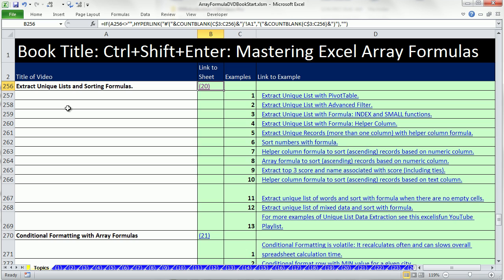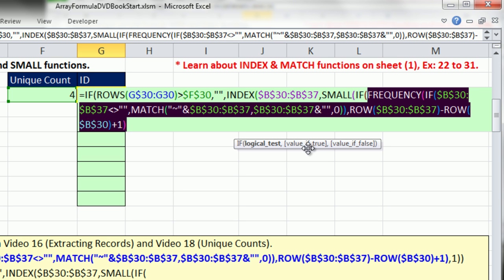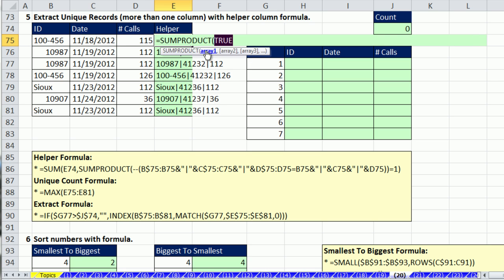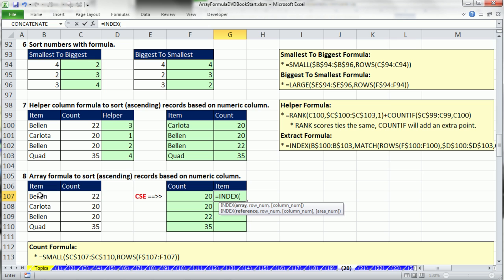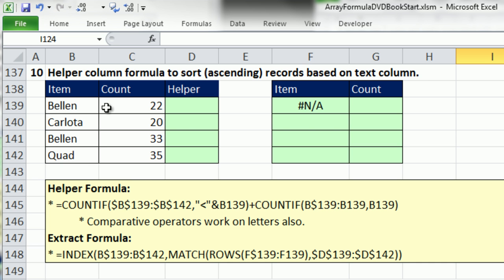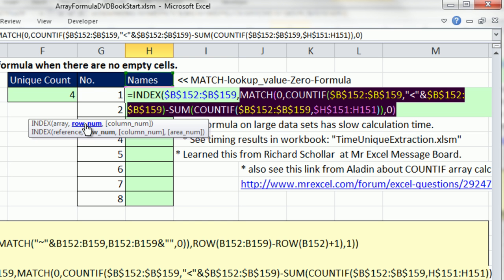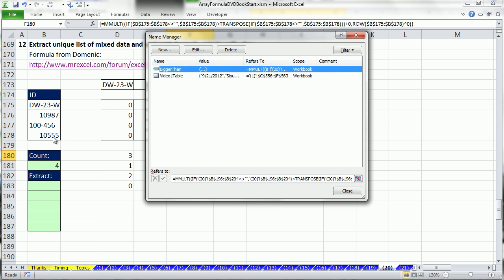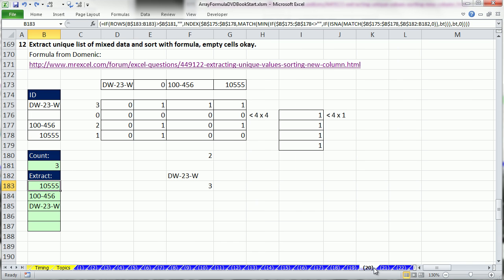Ctrl + Shift + Enter: Excel Array Formulas 20: Extract Unique Lists & Sorting Formulas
EXCEL ARRAY FORMULAS WORK THE SAME IN ANY VERSION OF EXCEL!!!

This video covers:
1. (00:33 min) Extract Unique List with PivotTable.
2. (01:40 min) Extract Unique List with Advanced Filter.
3. (02:40 min) Extract Unique List with Formula: INDEX and SMALL functions.
4. (09:40 min) Extract Unique List with Formula: Helper Column.
5. (12:51 min) Extract Unique Records (more than one column) with helper column formula.
6. (18:42 min) Sort numbers with formula.
7. (19:13 min) Helper column formula to sort (ascending) records based on numeric column.
8. (22:45 min) Array formula to sort (ascending) records based on numeric column.
9. (26:42 min) Extract top 3 score and name associated with score (including ties).
10. (31:03 min) Helper column formula to sort (ascending) records based on text column.
11. (33:43 min) Extract unique list of words and sort with formula when there are no empty cells.
12. (41:06 min) Extract unique list of mixed data and sort with formula, empty cells okay.
THIS VIDEO SERIES AT YOUTUBE IS THE SAME AS THE DVD FROM EXCELISFUN. THESE VIDEOS ARE BEING GIVEN AWAY FOR FREE AT YOUTUBE. SUPPORT THE CAUSE BY GOING TO AMAZON AND BUYING THE BOOK.
Buy Ctrl + Shift + Enter: Mastering Excel Array Formulas DVD at A
Ctrl + Shift + Enter: Mastering Excel Array Formulas Book
Ctrl+Shift+Enter: A Book About Building Efficient Formulas, Advanced Formulas, and Array Formulas for Data Analysis and Calculating Problems
Designed with Excel gurus in mind, this handbook outlines how to create formulas that can be used to solve everyday problems with a series of data values that standard Excel formulas cannot or would be too arduous to attempt. Beginning with an introduction to array formulas, this manual examines topics such as how they differ from ordinary formulas, the benefits and drawbacks of their use, functions that can and cannot handle array calculations, and array constants and functions. Among the practical applications surveyed include how to extract data from tables and unique lists, how to get results that match any criteria, and how to utilize various methods for unique counts. This book contains 529 screen shots.